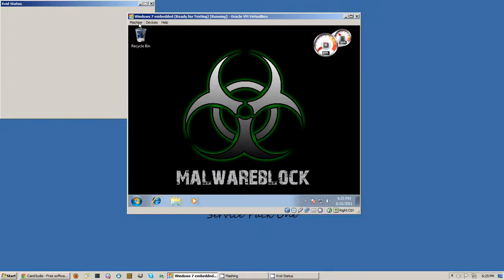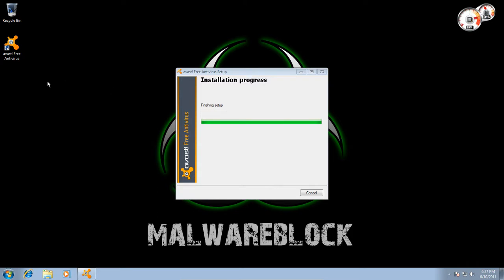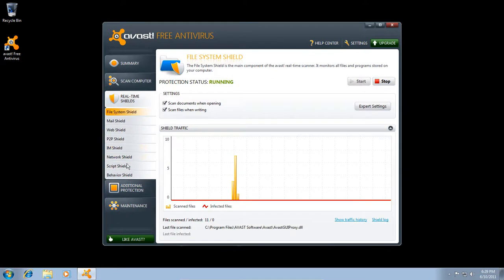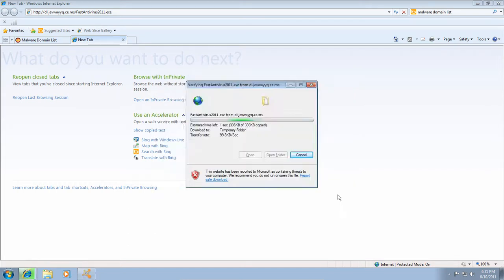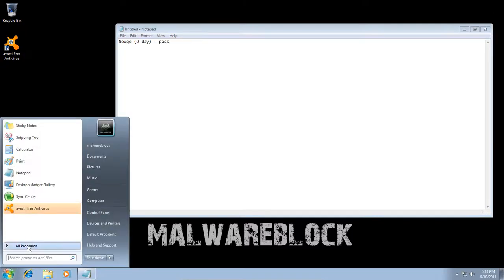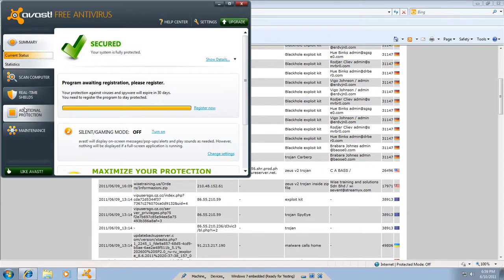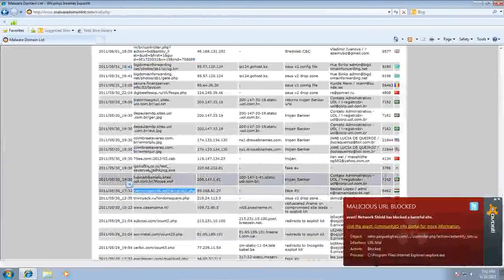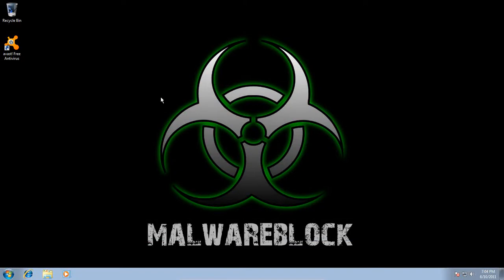Avast 6 Free Edition Anti-Malware Test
Today, I am testing Avast Antivirus against malware infested links and downloads